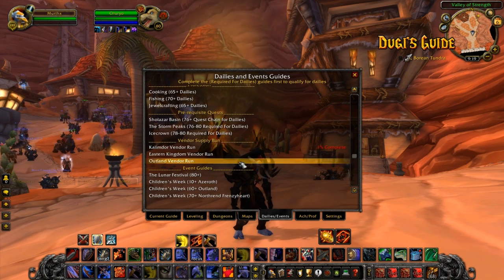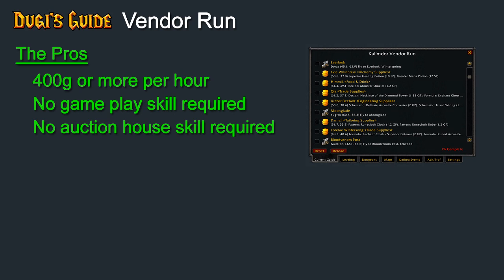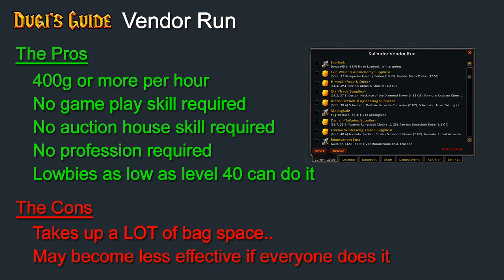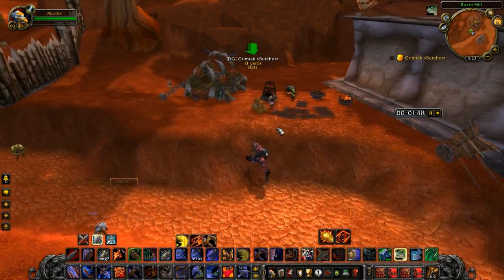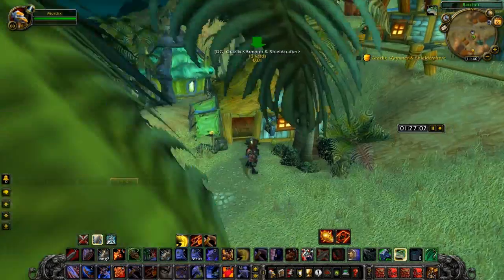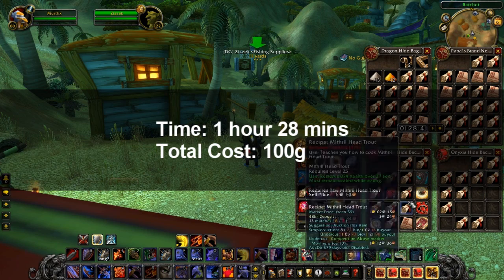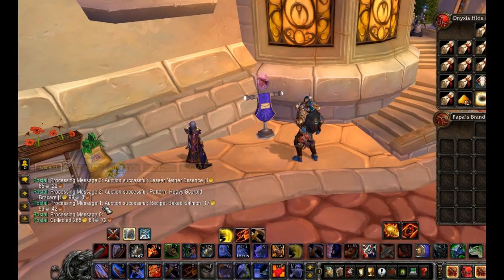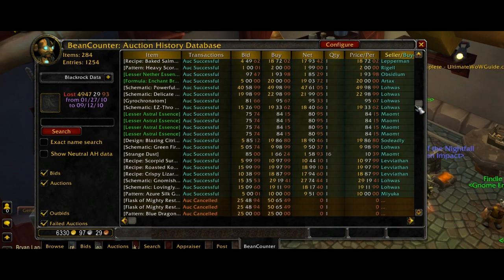Dugi's Vendor Run Guide 400g/hour+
WoW Vendor Run for making gold, from Dugi Guides.